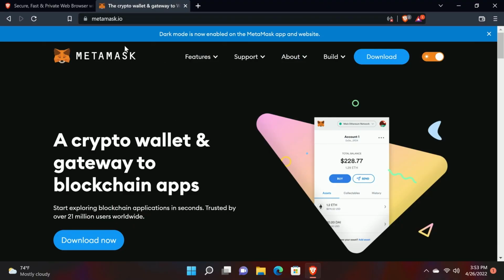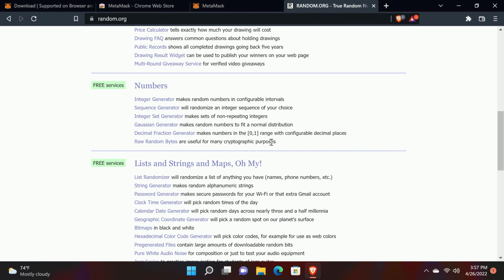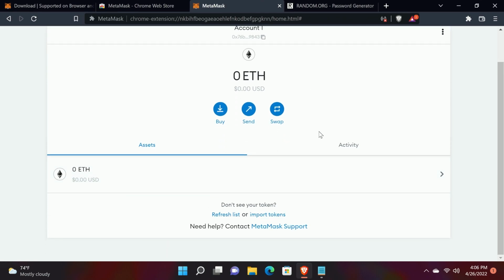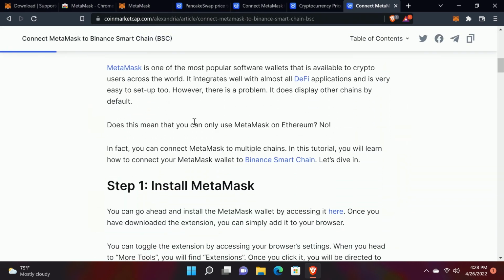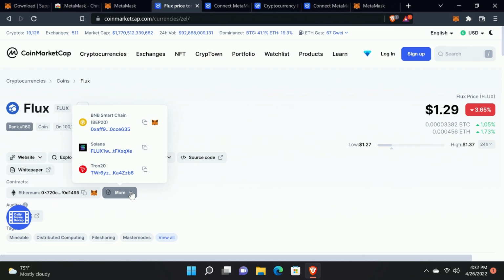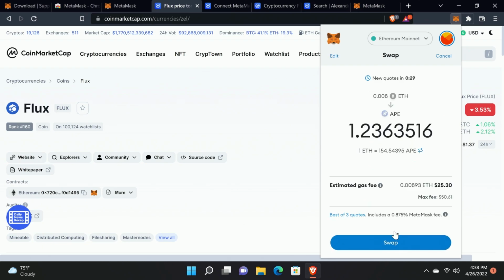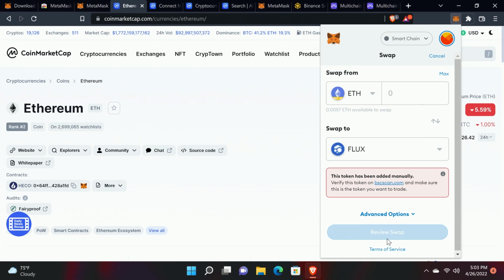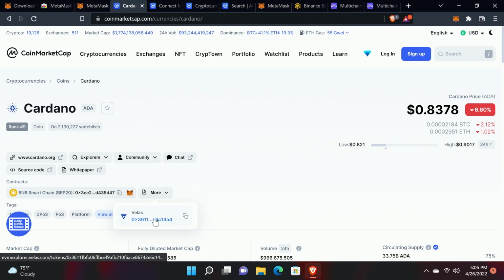How to Use MetaMask | Advanced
In Today's video I wanted to cover how to use metamask and provide all the tools necessary. Once you understand bridges, token contracts and networks the world of blockchain opens up.

Cold Wallet

TimeStamps
00:00 Intro
00:56 Sponsor
01:28 Creating Wallet
08:56 Private Key and Recovery Phrase
10:29 Connect to Different Networks
14:03 Adding Tokens to Asset List
19:44 Bridging From One Network to Another